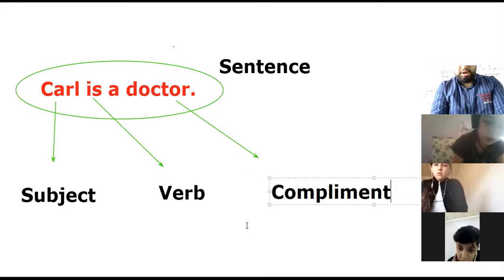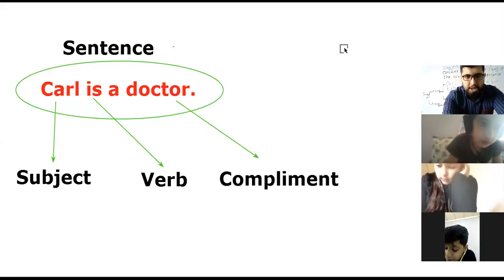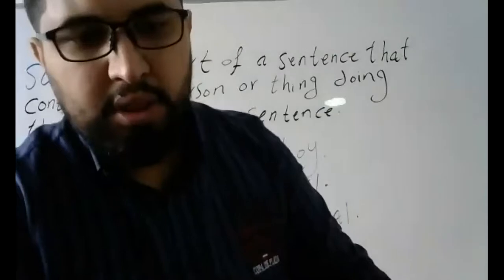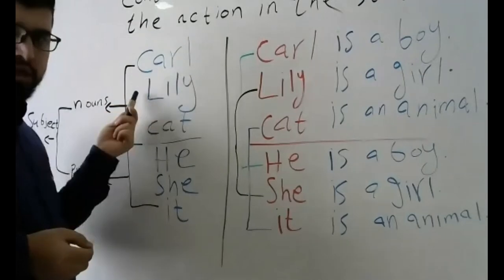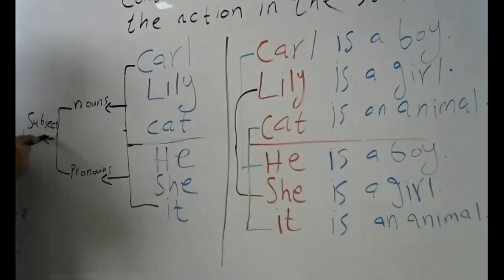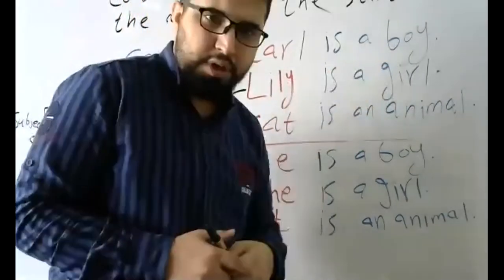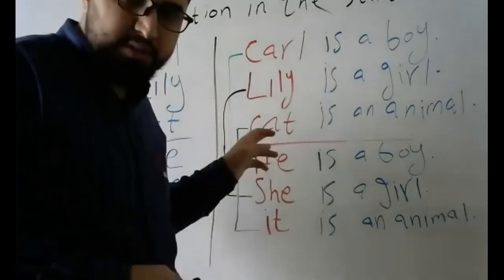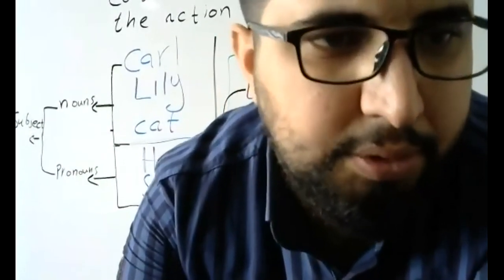English World 4 - Sentence Structure & Subject - 4th grade